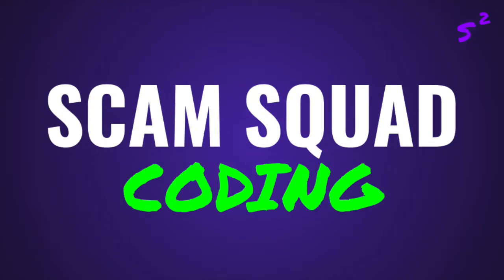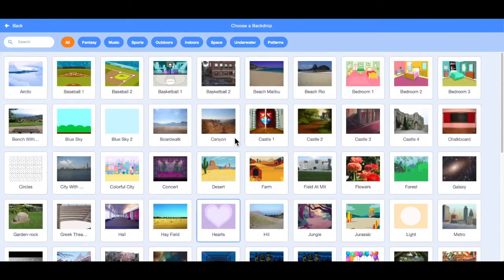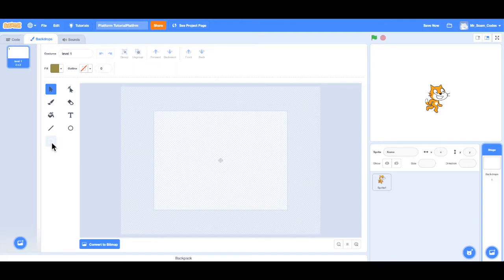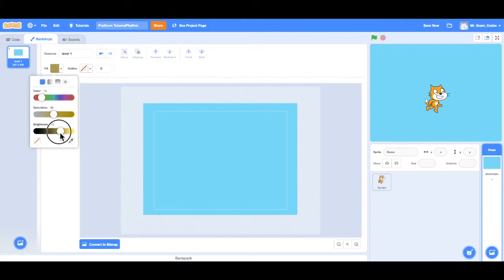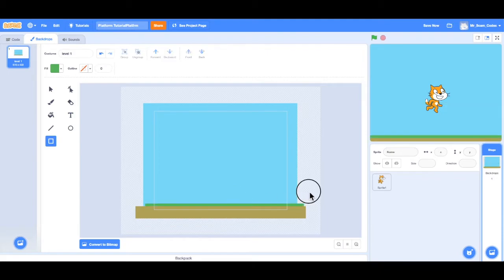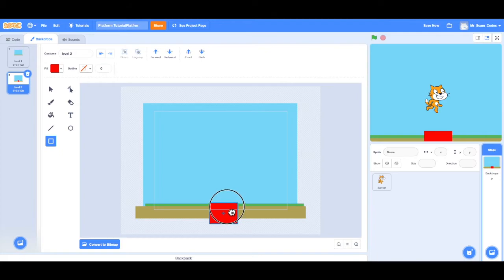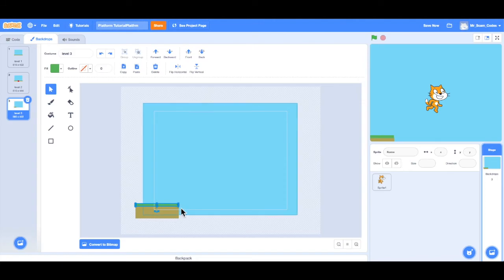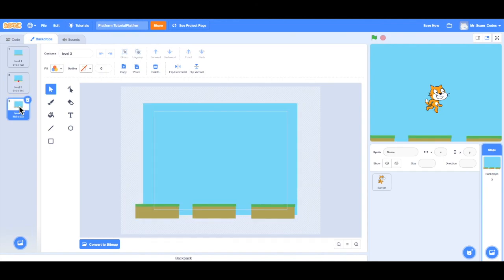How to Make a Platform Game on Scratch - #2 Create Backgrounds/Backdrops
This is the 2nd video of the series, How to Make a Platform Game on Scratch. In this video, the viewer is shown where to find the backdrops on Scratch, how to delete backdrops, and how to create backdrops. In this video, 3 backdrops/levels are created. An explanation of the drawing tools is given in this video.  By watching this series, the viewer will learn how to make a platform game on Scratch.